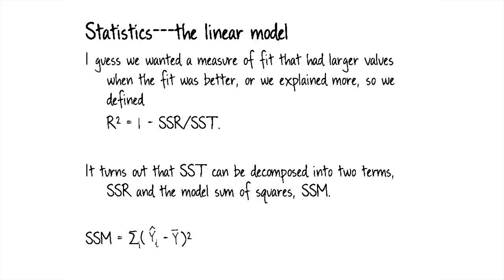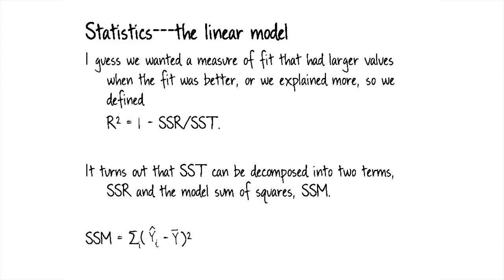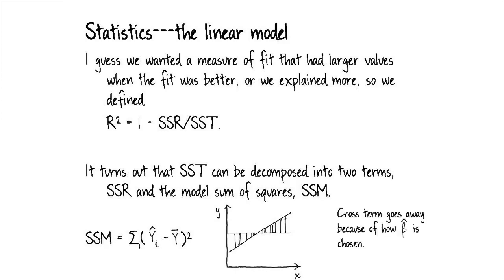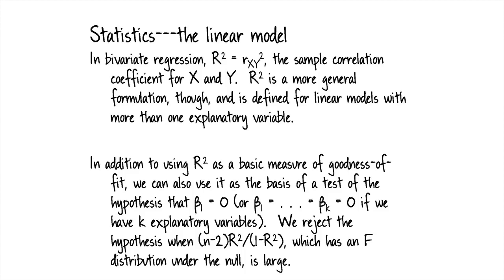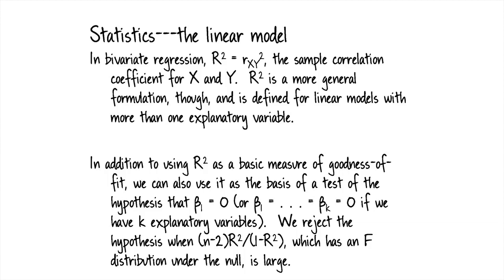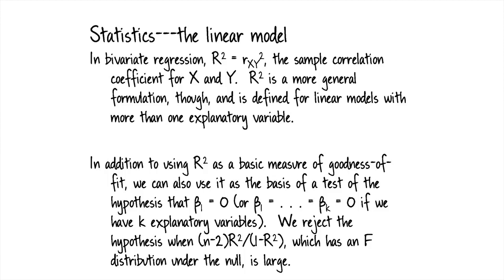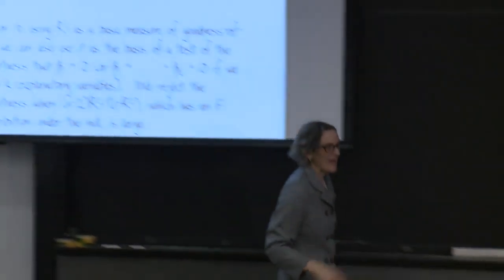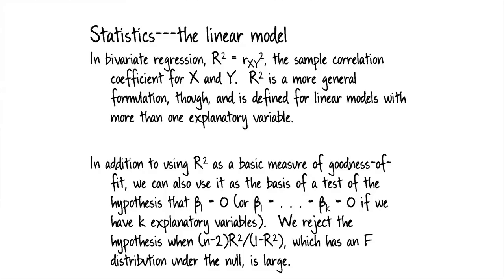MIT143102016 V002600 DTH